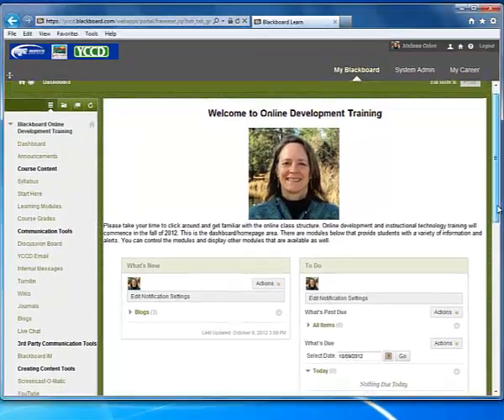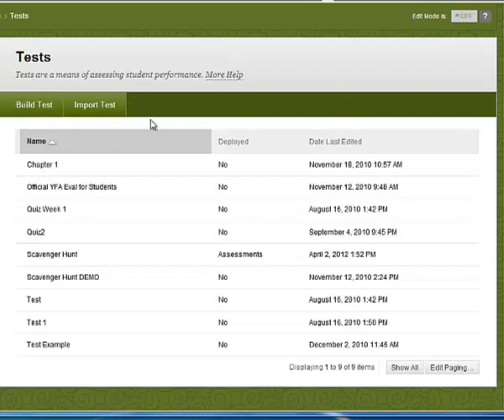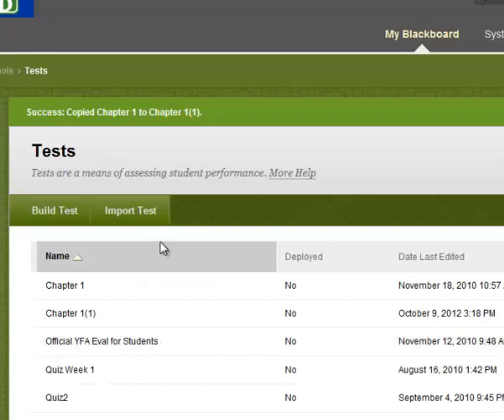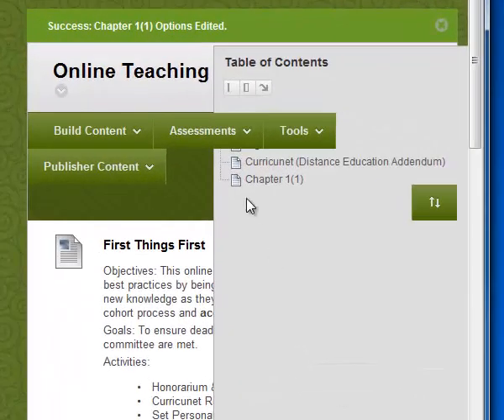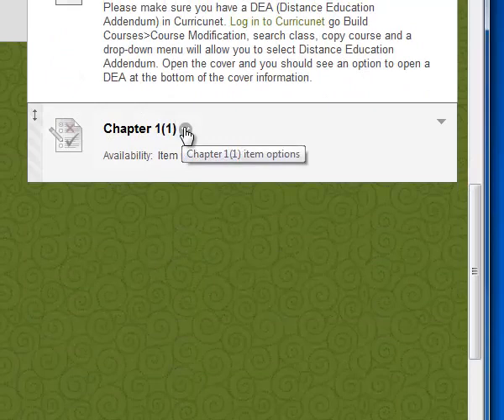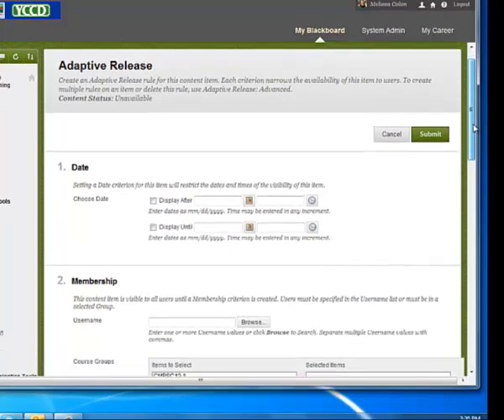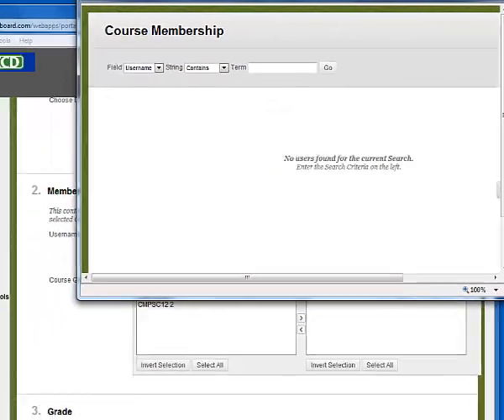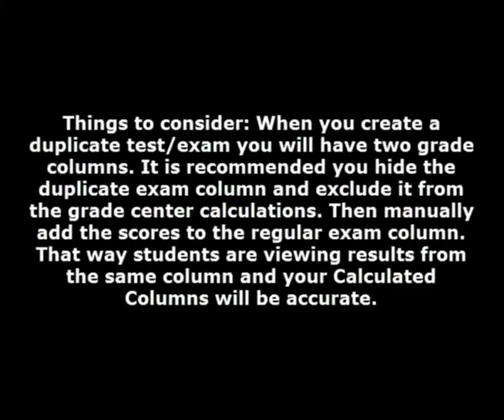Providing Extended Time for Exams-Tests in Blackboard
This -Take 5- provides instructions on how to duplicate a test in order to apply adaptive release for extended time.